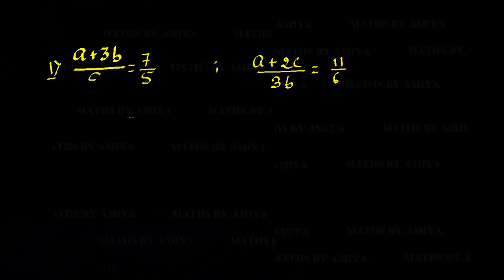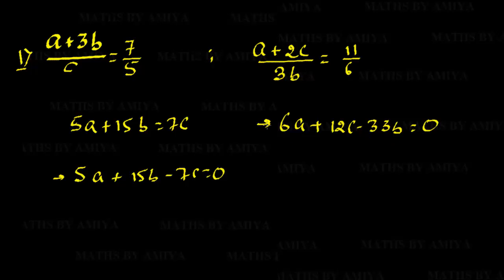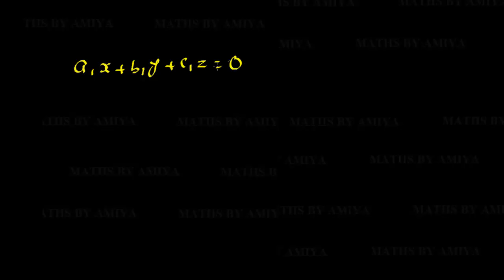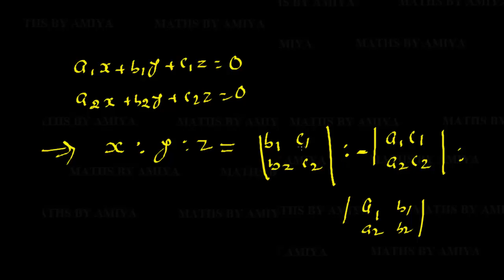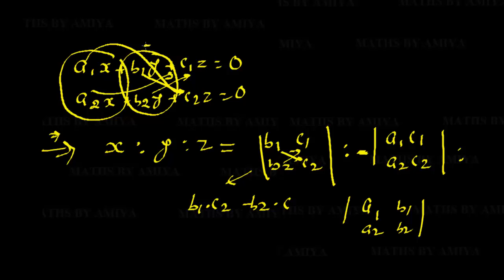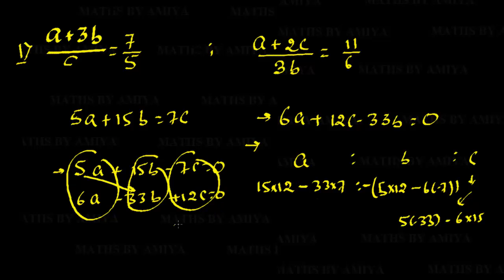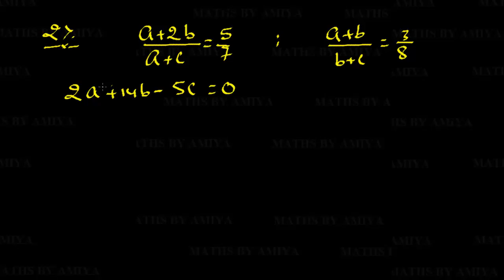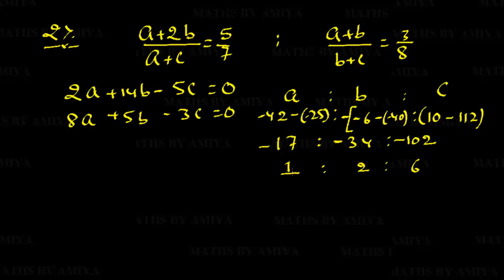RATIO THREE VARIBLES RELATION = 0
For positive integers a, b & c, if  (a+2b) : (c-a) = 16 : 7  &  (a+4b): (b+c) = 15 : 8 then find the number of different positive values of a + b + c less than 100.